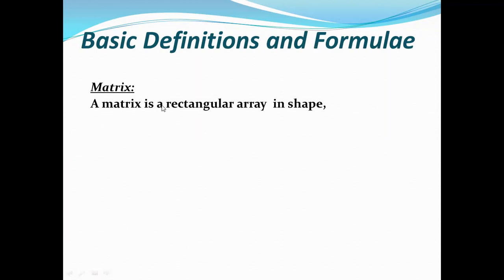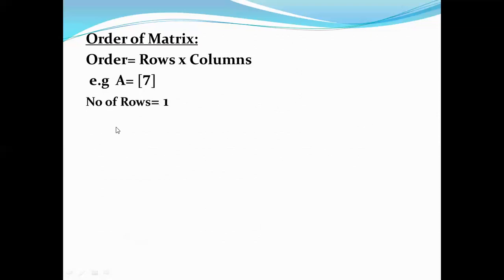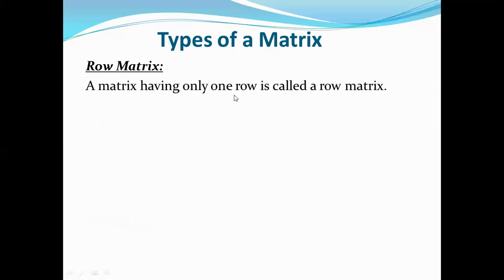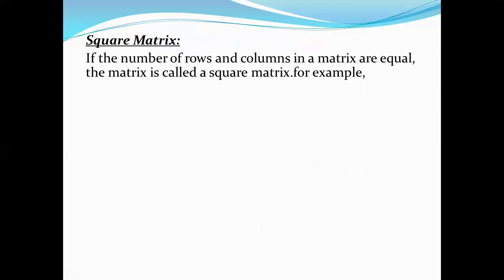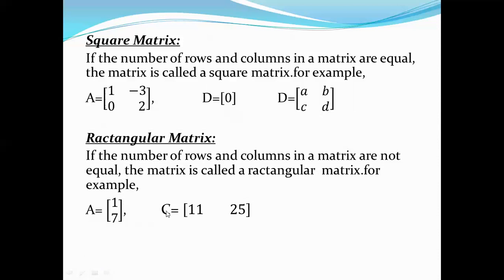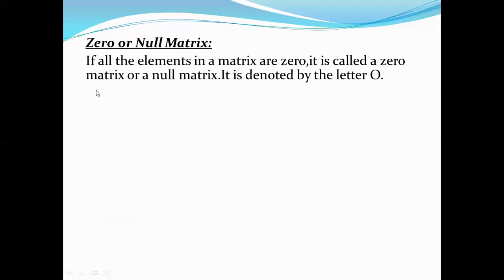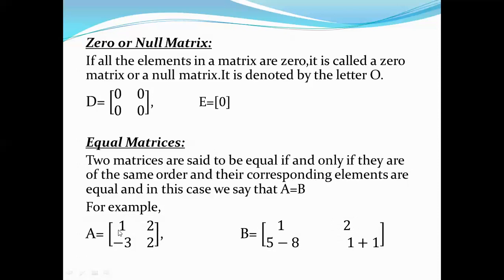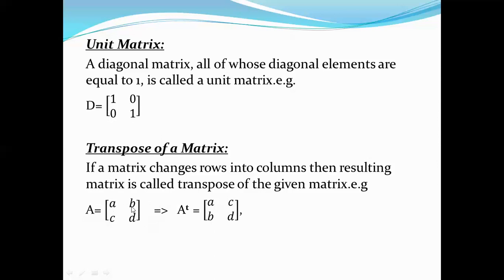Mathematics IX/X: Chapter no 7:Exercise 7.1